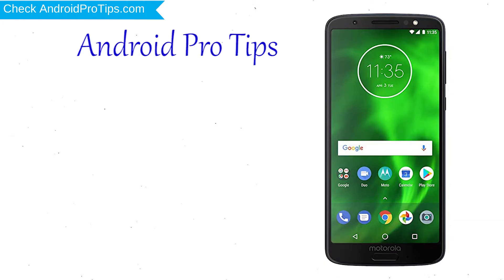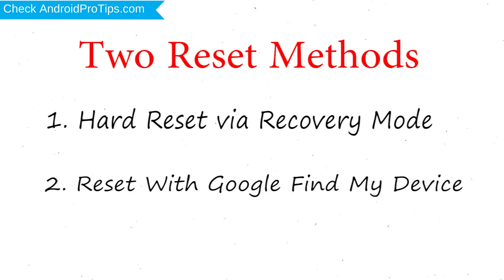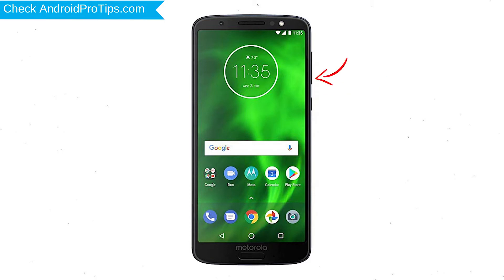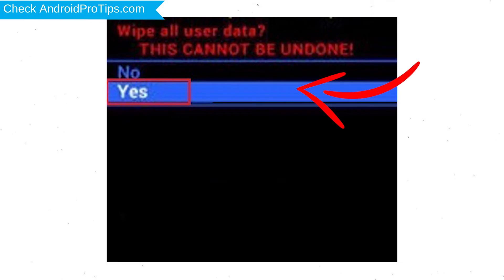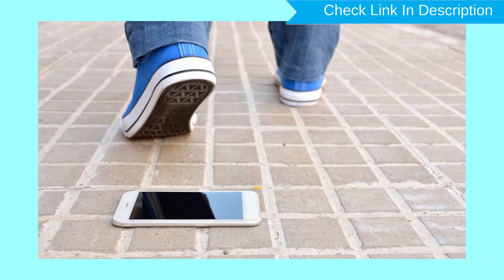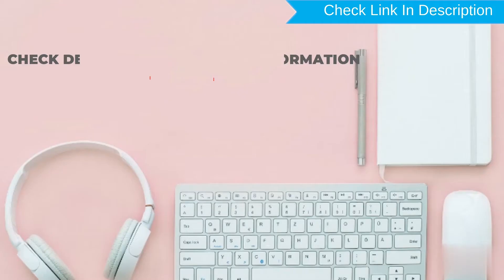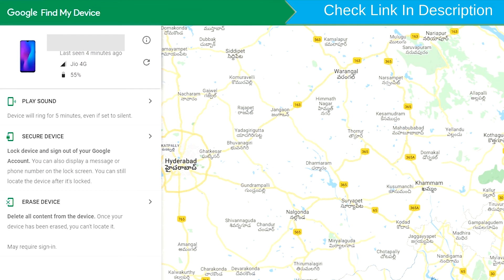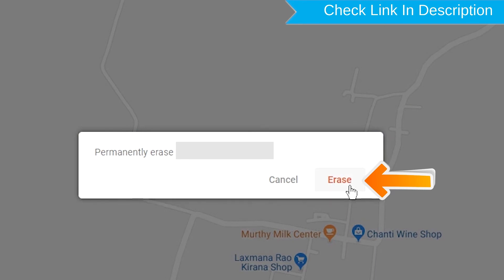How to Reset & Unlock Moto G6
You can easily Hard Reset Moto G6 android mobile here. You can also unlock Moto G6 phone when you forgot the password.

In this video, you can learn how to reset Moto G6 android phone in different ways.

Video Contents
How to Hard Reset Moto G6.
Reset Moto G6 without password.
Unlock Moto G6 Android phone.
Reset Moto G6 with Google Find My Device.
Wipe/delete data on Moto G6.
Moto G6 format when forgot password.
Moto G6 bypass google account protection.

Hard reset Moto G6